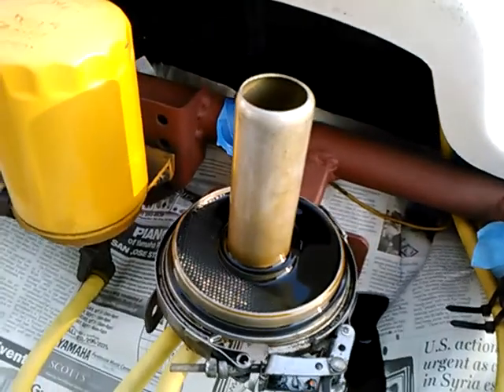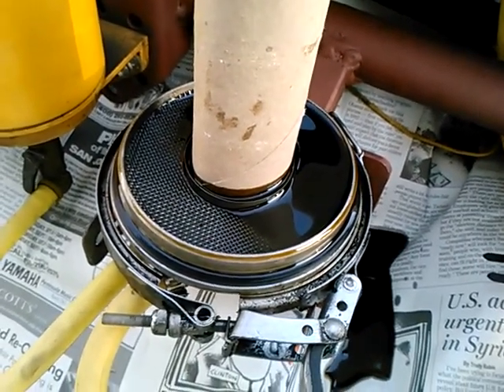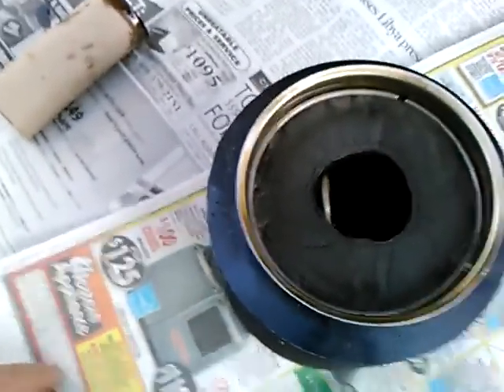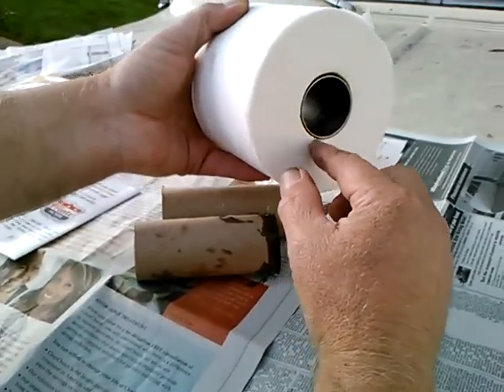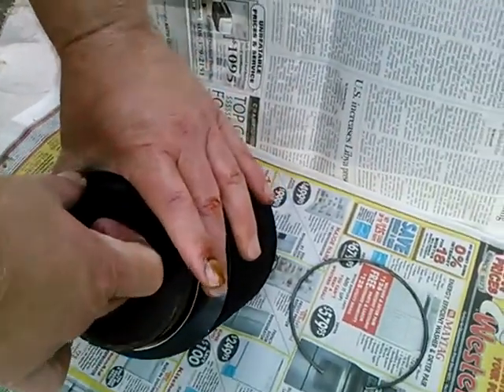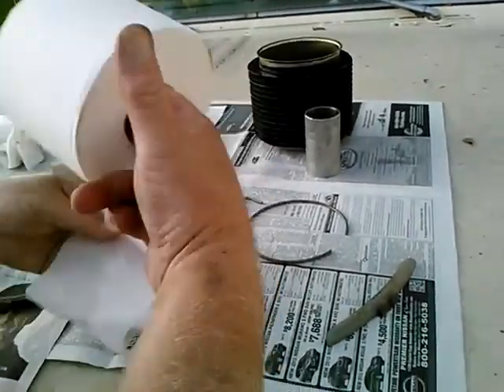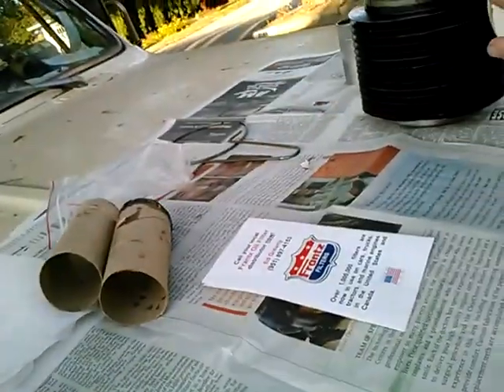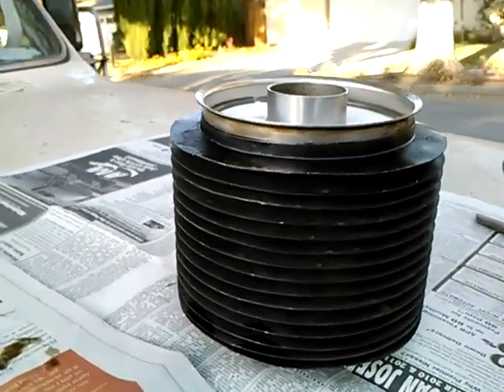Use of a Spacer in the Frantz Toilet Paper Filter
Based on comments to my other videos, started to consider that the tightly wound Scott 1000 toilet paper, packed tightly in the Frantz cannister, might not fit tightly against the screen in the base.  This might allow unfiltered oil to follow the cardboard tube and not go through the paper.  Decided to add a spacer, to more precisely center the cardboard tube + block some of the potential leakage around the paper.  Also unwrapped the toilet paper to give a sliding fit in the cannister, so oil pressure will press it tightly against the screen.

Update: I changed this toilet paper at about 3K miles, it had very definite screen indentations on the end, very uniform arcross the paper.  You could also see that the "fence" or "dam" at the bottom had speared its way into the paper, stopping or reducing any bypass or flow around the paper.